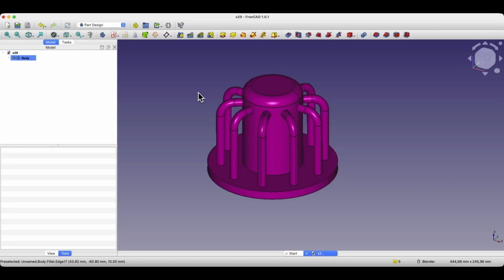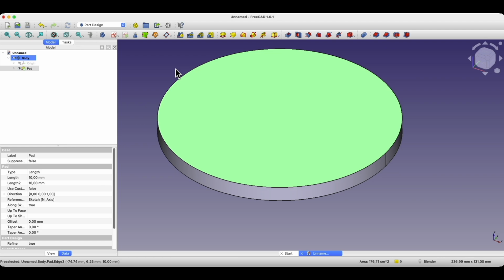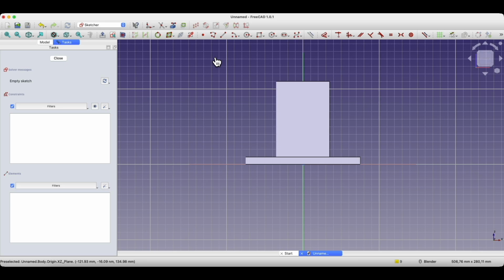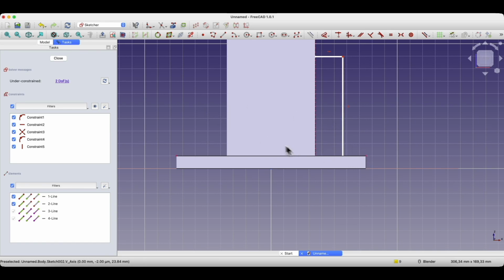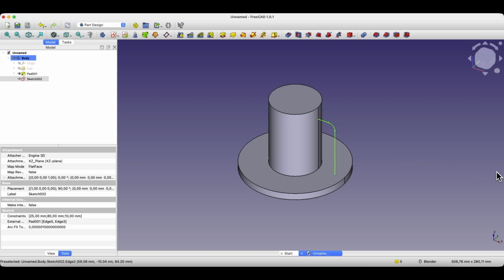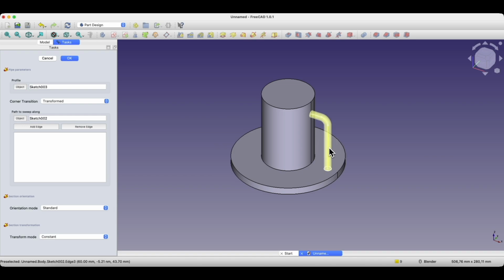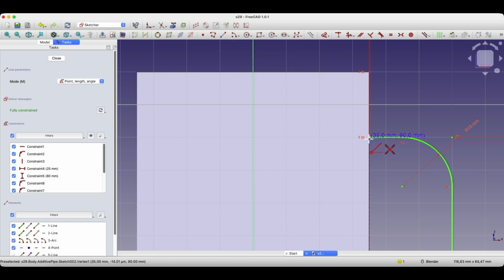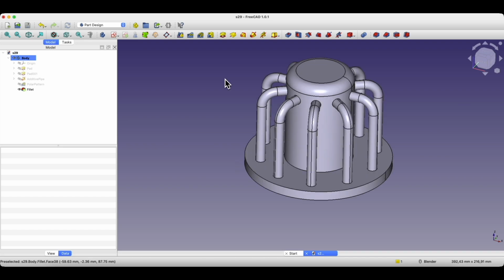✅ How to Model a Complex Part in FreeCAD (Step-by-Step Tutorial for Beginners)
In this tutorial, you'll learn how to model a seemingly complex part in FreeCAD using simple, clear steps. We'll walk through a complete parametric workflow in the Part Design module — perfect for beginners or anyone looking to strengthen their 3D modeling skills.

📐 In this video, you will learn:
- How to start a parametric design from scratch
- Using sketches and pads to build solid geometry
- Creating paths for pipe operations and using additive features
- Managing constraints, dimensions, and external geometry
- Fixing common issues like sketch misalignment or geometry gaps
- Applying polar patterns and fillets to enhance your model

💡 Even though the part may look complicated at first glance, you’ll see that it’s easy and logical to build once broken down into clear steps.

👉 If you’re new to FreeCAD or want to learn it in an organized, step-by-step way, check out my FreeCAD for Beginners training